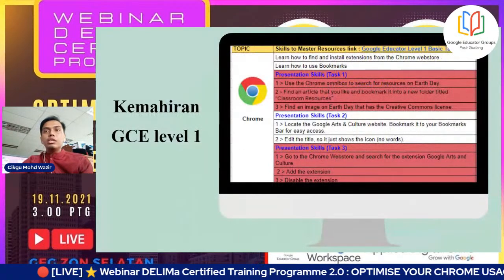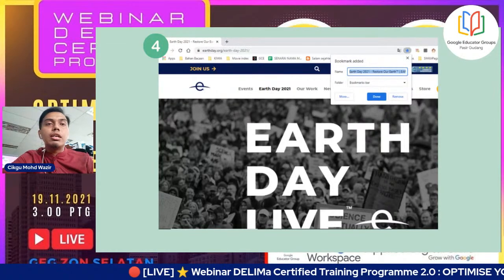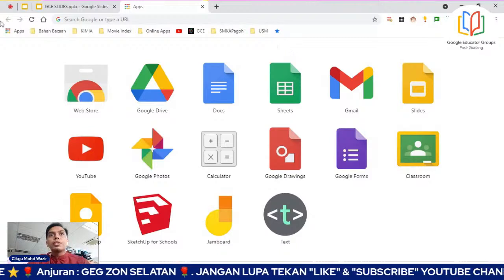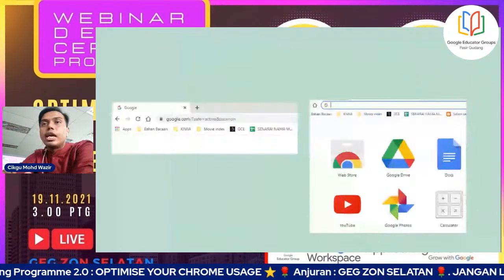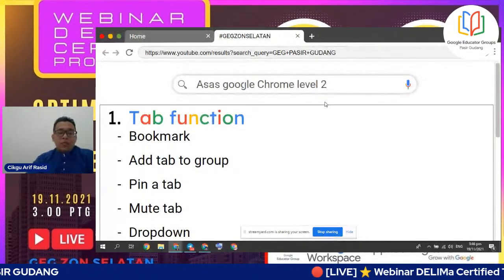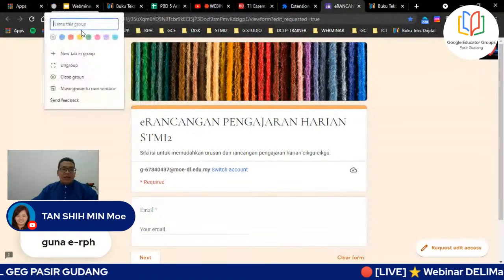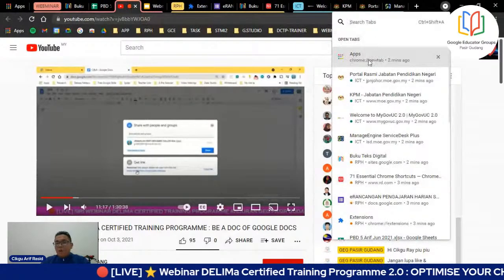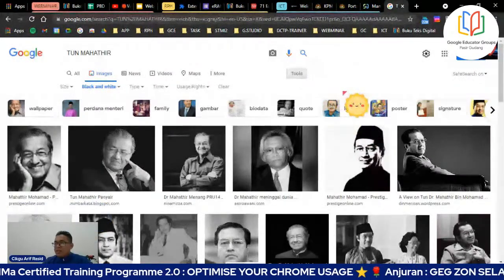WEBINAR DCTP 2.0: OPTIMISE YOUR CHROME USAGE